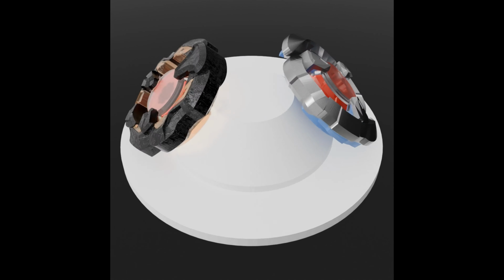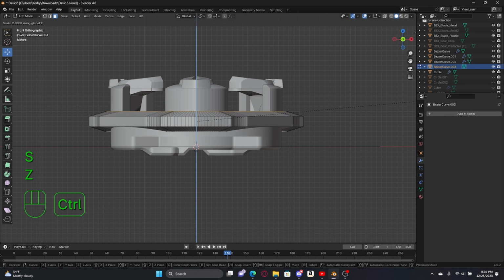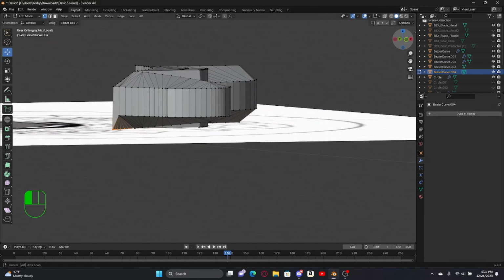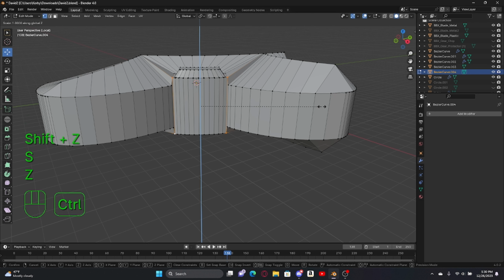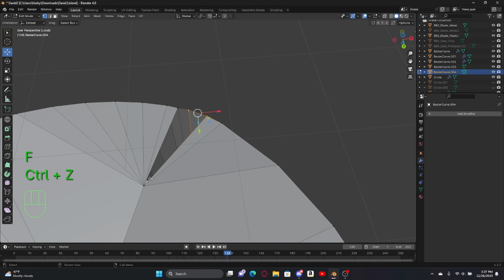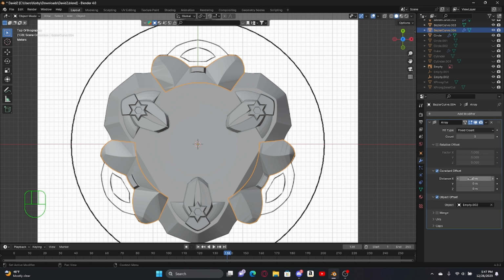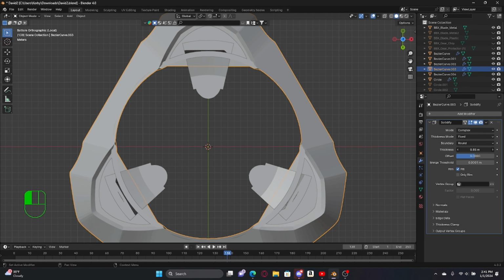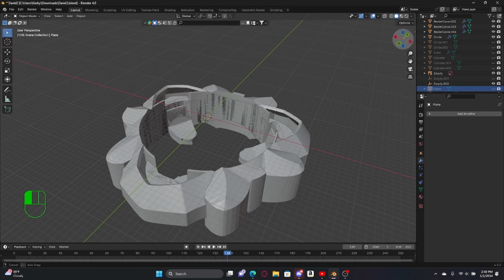How do you model a Beyblade? Here's how I do it | Blender Tutorial Pt.1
I'm not sure how many of my subscribers want to model their very own beyblade, so I decided to make a tutorial on Blender.

I'm modeling a bey for Beyblade X so here's an X template from my good friend @juuni080

Majority of the voiceover is unscripted due to me not having enough time.

fuck shit this word is put to avoid being marked by COPPA as the content is for an older audience, 13+ content. (yes this is from zankyes description, I'm using it for this video too)